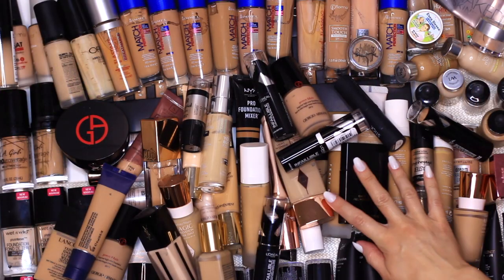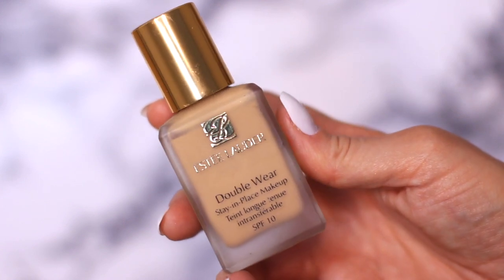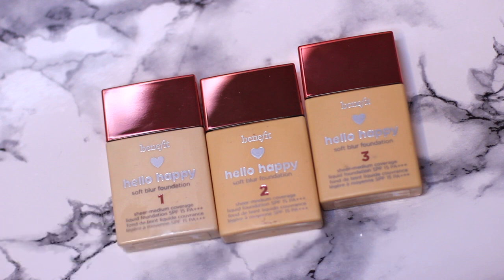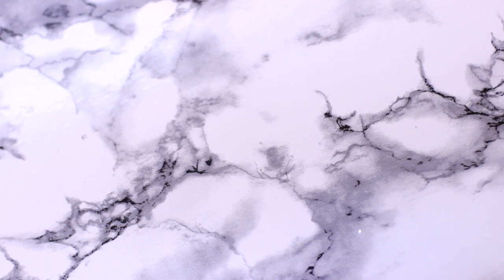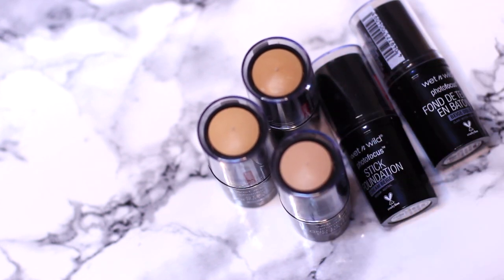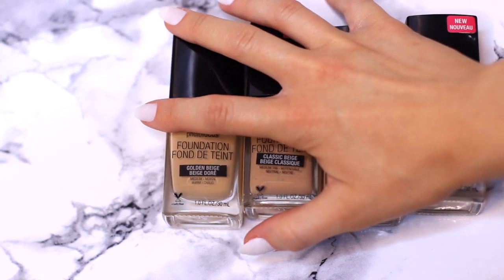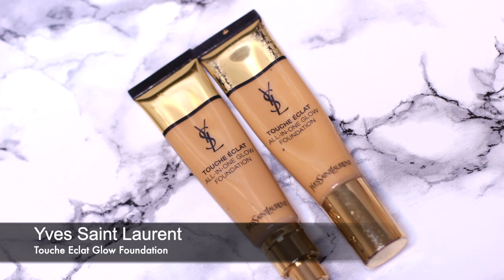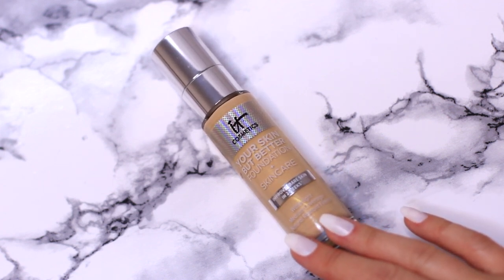Decluttering Makeup Collection | Part Two Foundation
Decluttering Makeup Collection | Part One Primer + Setting Spray

The Balm
Even Stevan Foundation

Estee Lauder
Double Wear

Vichy
DermaBlend Correction

L’Oreal
Infaillible Foundation + Highlighter

Urban Decay
Stay Naked Foundation

Maybelline
Urban Cover

Benefit
Hello Happy

YSL
All Hours Primer

Lancome
Ultra Wear Foundation

YSL
All Hours Foundation

Giorgio Armani
Cushion Foundation

Giorgio Armani
Silk Foundation + Power Fabric

Giorgio Armani
Face Fabric Foundation

Rimmel
Lasting Finish Foundation
Rimmel
Match Perfection

Note
Detox and Protect Foundation

L.A. Girl
Pro Coverage

WetnWild
Stick Foundation

Maybelline
24 Hour Foundation

Bourjois
Healthy Mix Foundation

Charlotte Tilbury
Magic Foundation

Charlotte Tilbury
Healthy Glow

WetnWild
Photofocus Foundation

NYX
Pro Foundation Mixer Olive

Giorgio Armani
ArmaniPrima

Fenty Beauty
Pro Filter Soft Matte Foundation

Matte Clay Foundation

MAX Factor
Healthy Skin Foundation

It Cosmetic
Your Skin Only Better

Primark
My Perfect Colour Foundation

OFRA
Absolute Cover Foundation

Milani
Conceal and Perfect Foundation

Flormar
Mat Foundation and Perfect Coverage Foundation

Paese
Long Cover Fluid